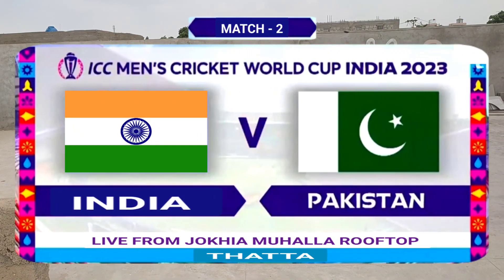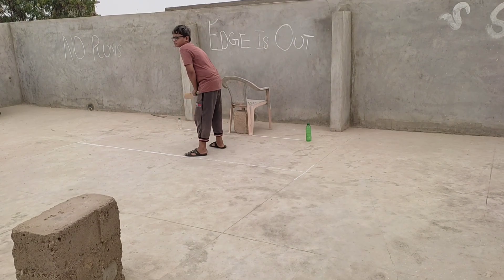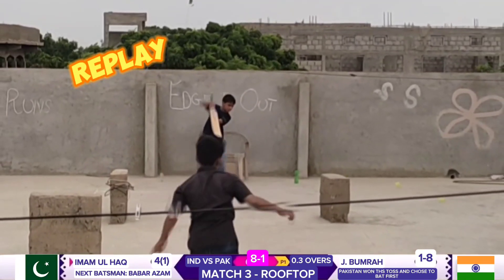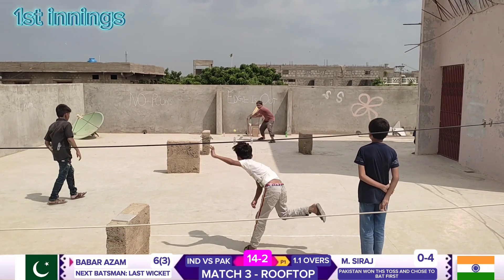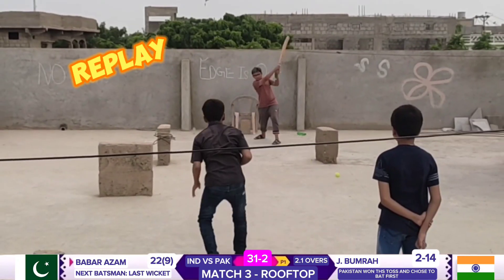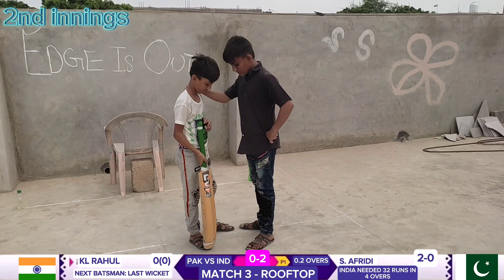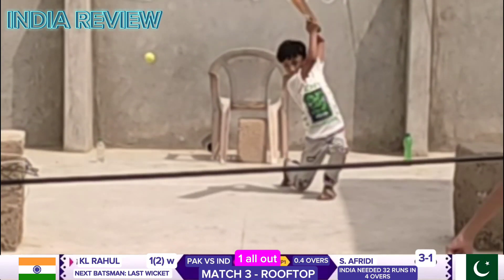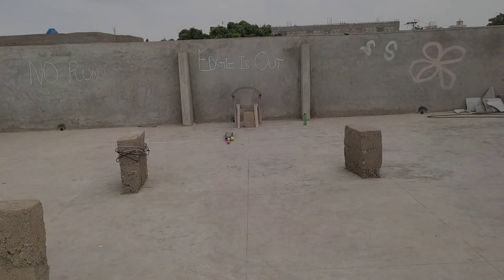India vs Pakistan | Match 3 | ICC Cricket World Cup 2023 | Roof Cricket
The truncated 3-overs match between India vs Pakistan in the ICC men's ODI world cup promises to be a thrilling spectacle. With such a limited number of overs, the game's dynamics shift significantly, emphasizing aggressive batting and high-pressure bowling. Both teams will need to strategize quickly, adapting their game plans to the condensed format. Player performances in this brief but intense contest will play a pivotal role in determining the winner. Fans can expect explosive hitting, intense fielding, and nail-biting moments as the two cricketing powerhouses vie for victory within the tight confines of a 4-overs match.
RULES in Rooftop Cricket
= 4 Overs Match
= Only 1 Batsman has  2 chances in batting (3 wickets match)
= Tower is 2 Runs
= Left wall and Right wall is 1 Runs
= Off mid is 4 Runs
= Straight is 4 Runs
= Out of Roof is out